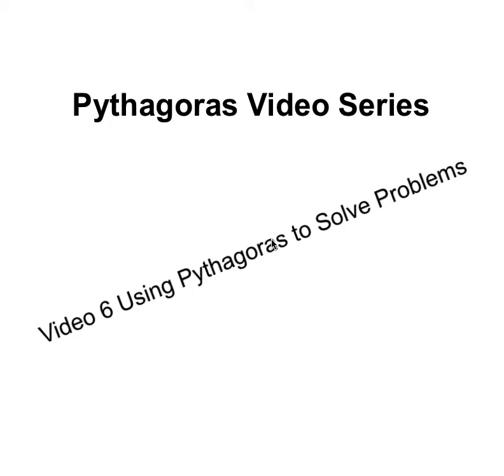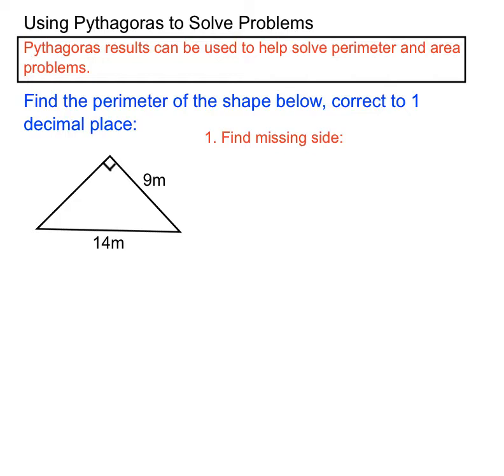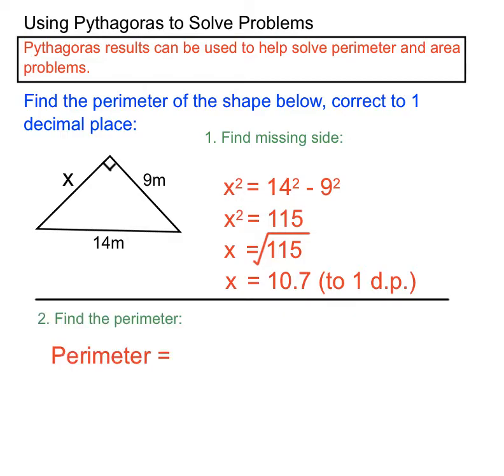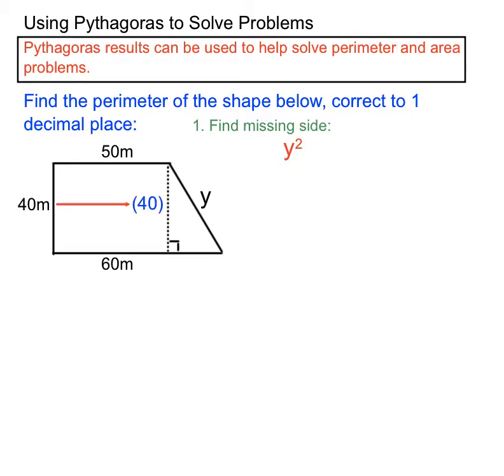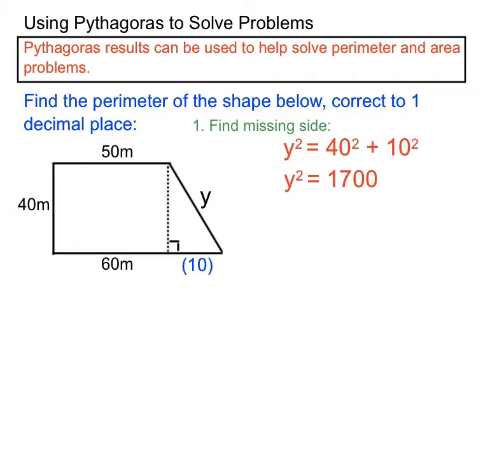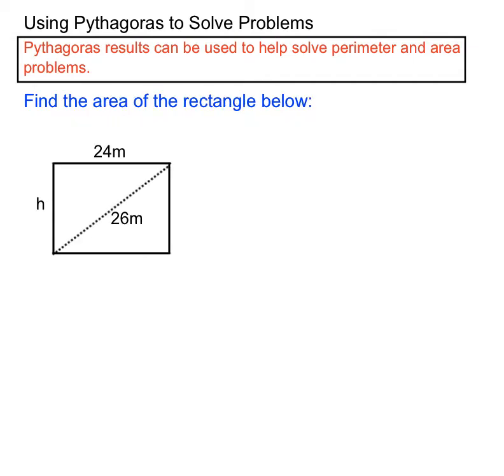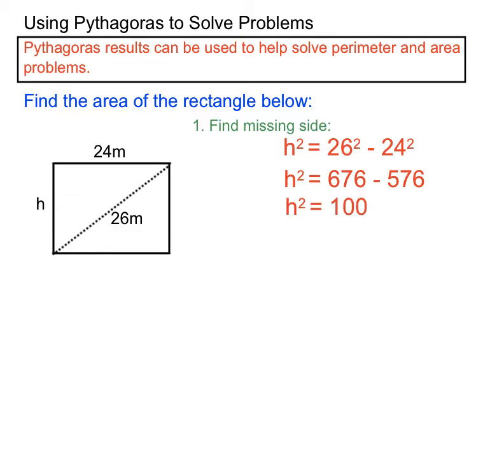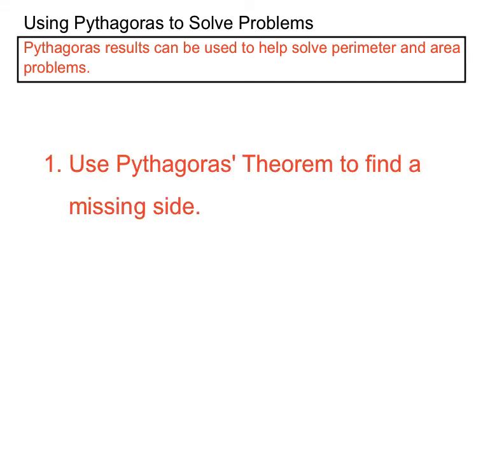Pythagoras Video 6 Using Pythagoras to Solve Problems